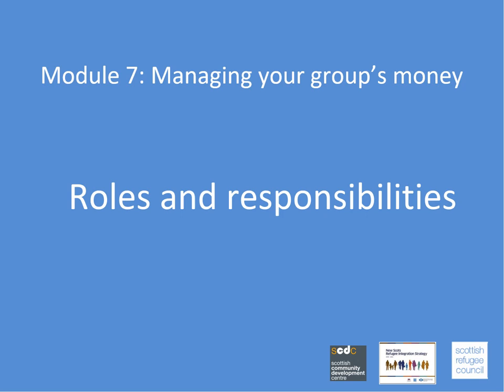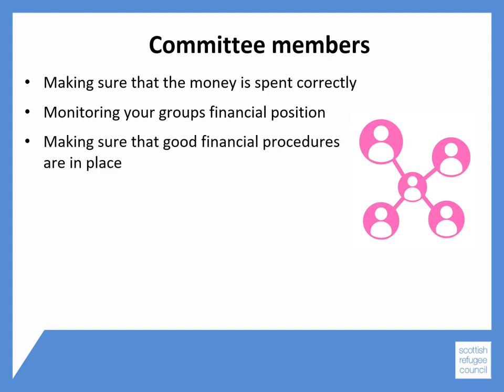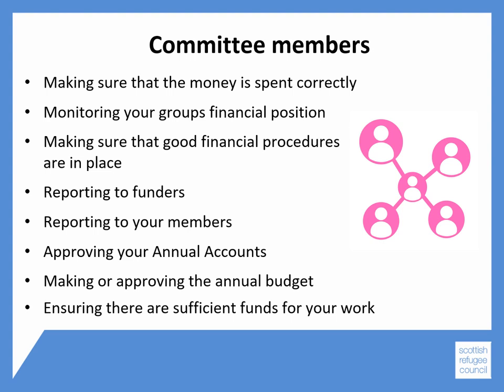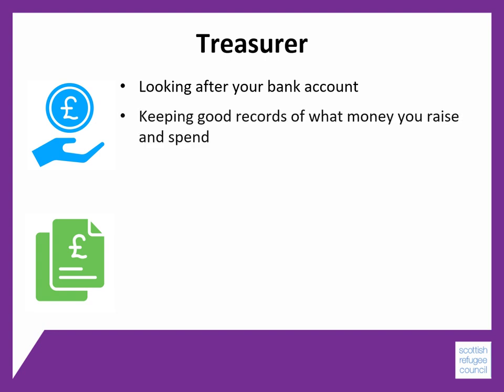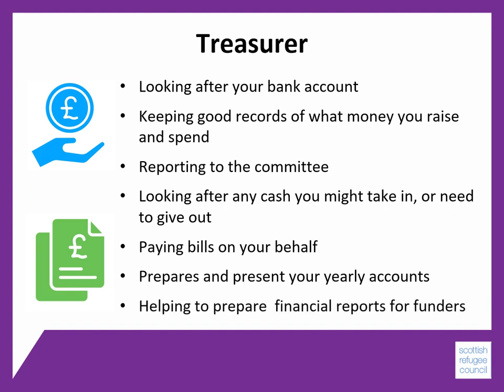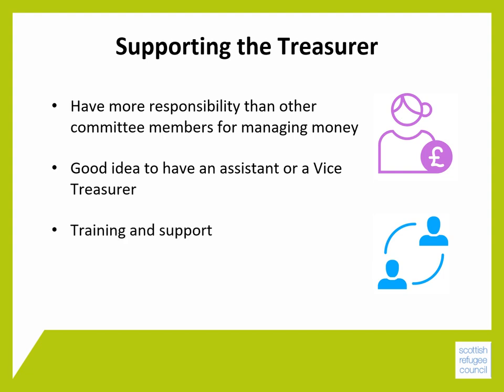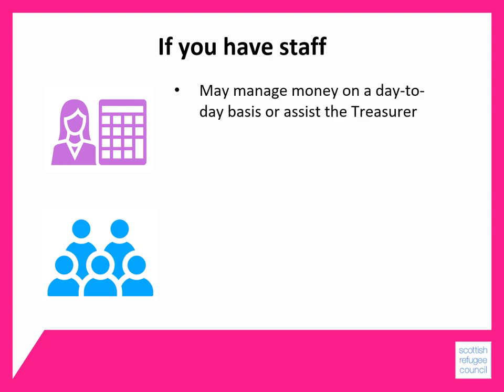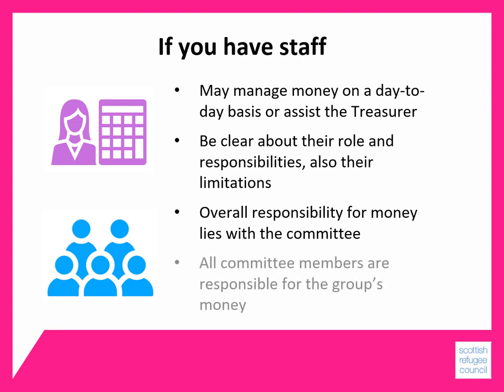Roles and Responsibilities - Module 7 - BSCO